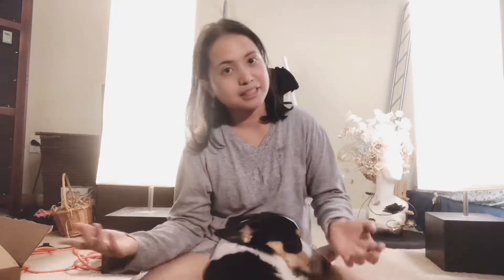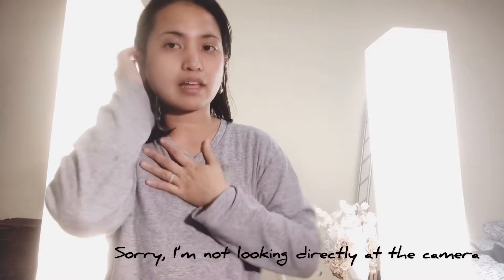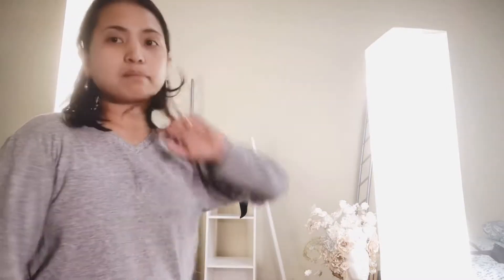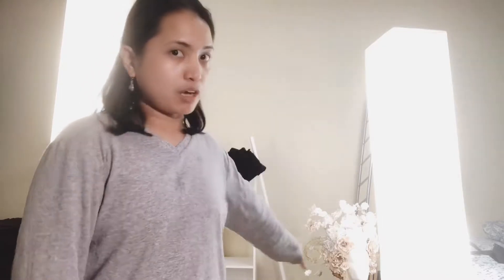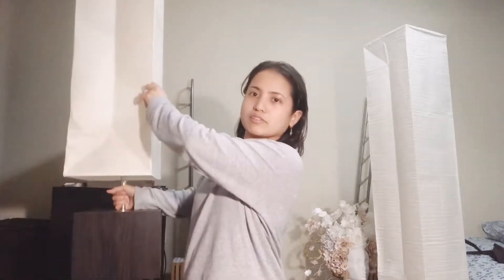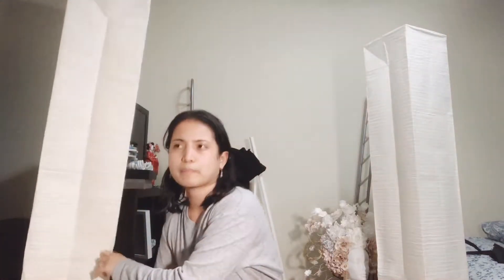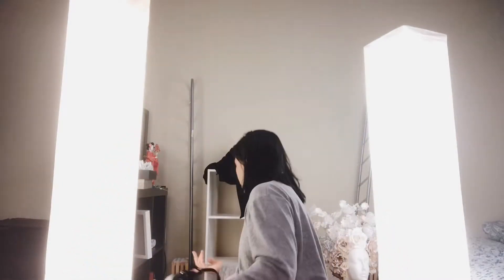How to make a home photography studio using everyday objects by Deaney Weaney Blooms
I went into details on how I made my makeshift photography studio to photograph my entry/artwork to Artfields Art competition 2019